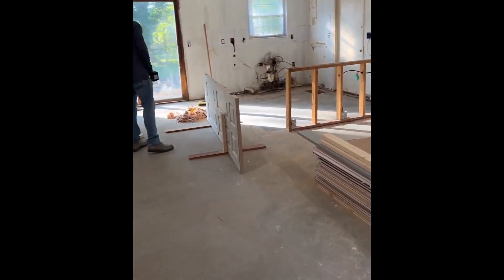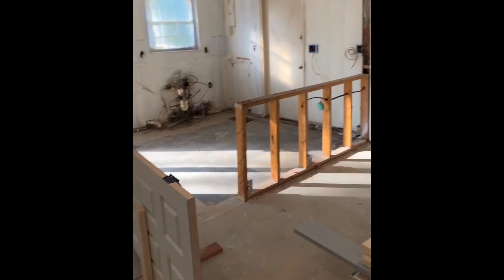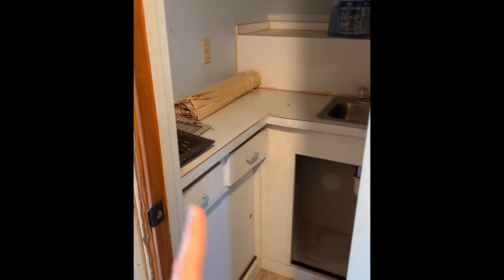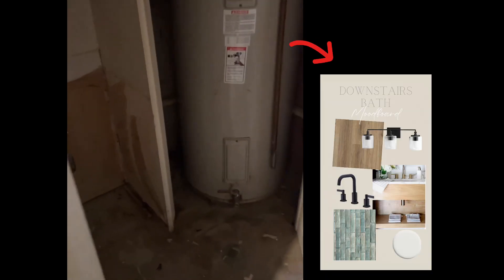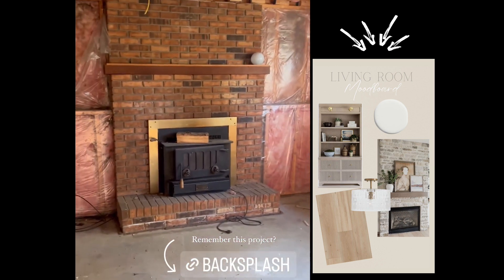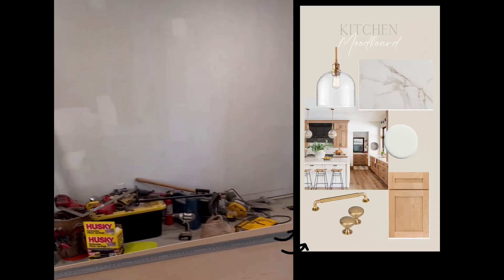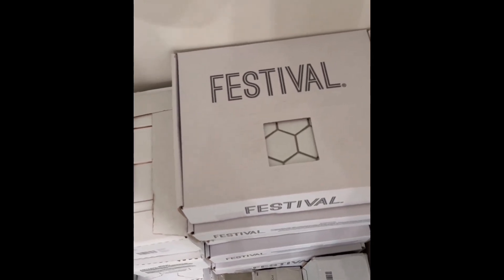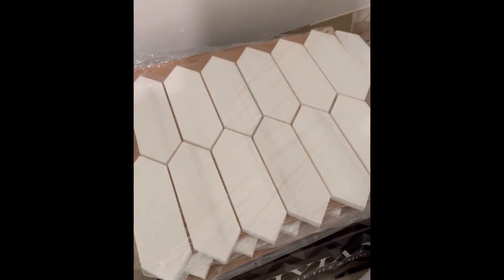Flip House: Votes are in! Here is what we decided to do with the rooms. Check it out!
Looking for home DIY, renovation tips, how-to guides, or recipe ideas? Look no further! Our website is the perfect destination to find all of these things. The website link is below.